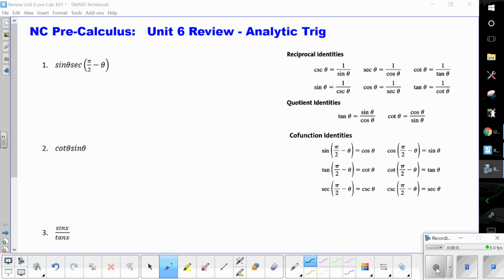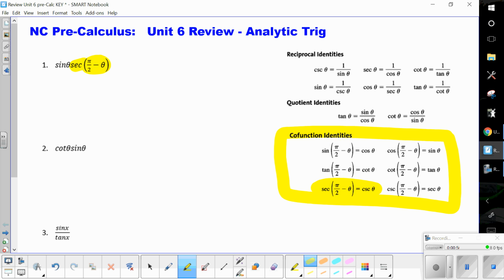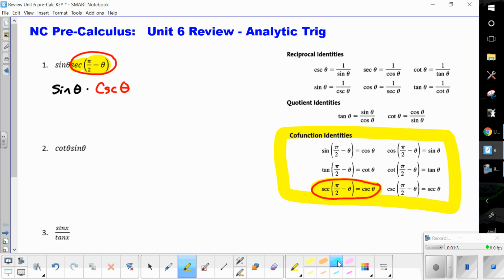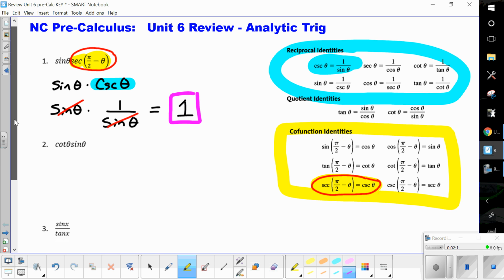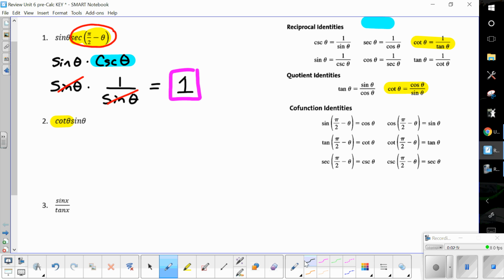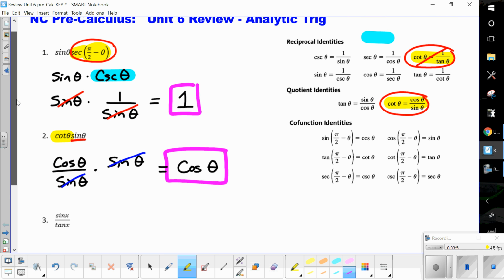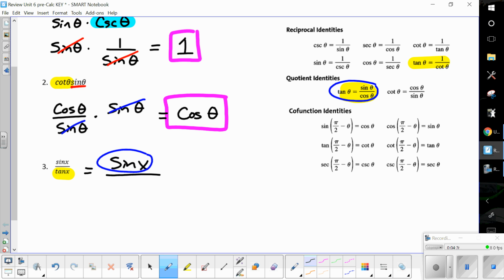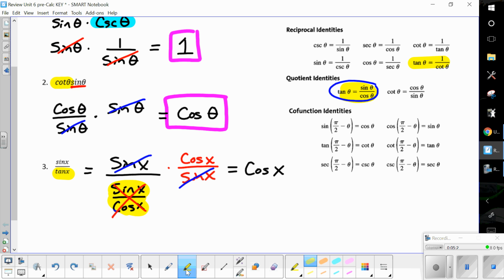Pre Calc Unit 6 Review 1-3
Simplify Trig Expressions